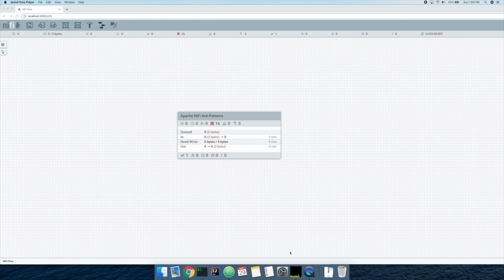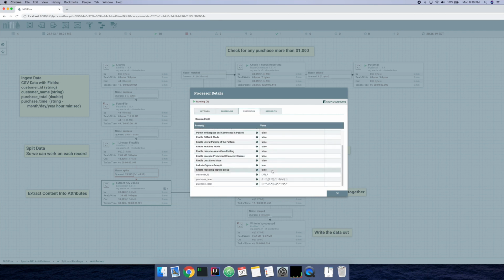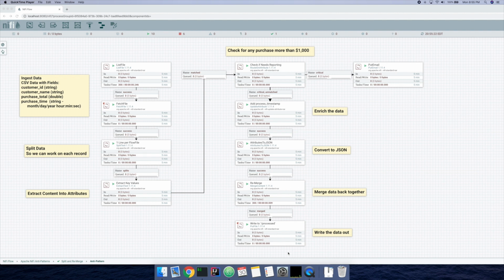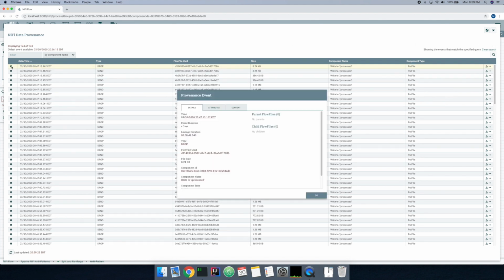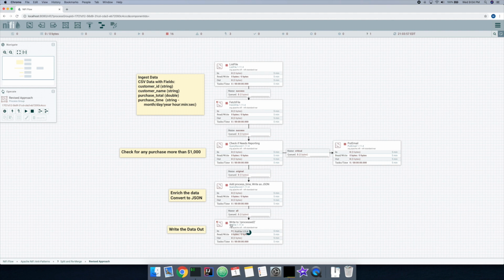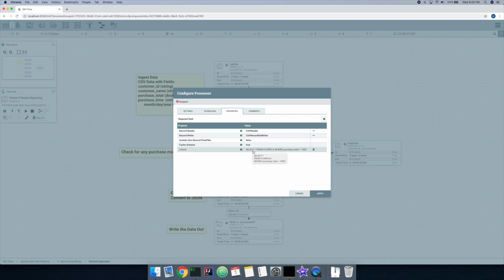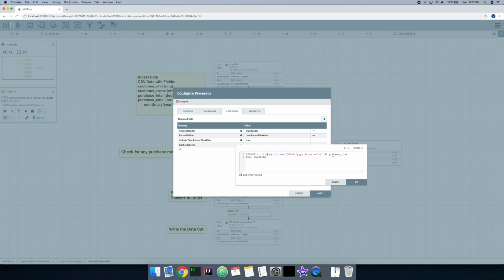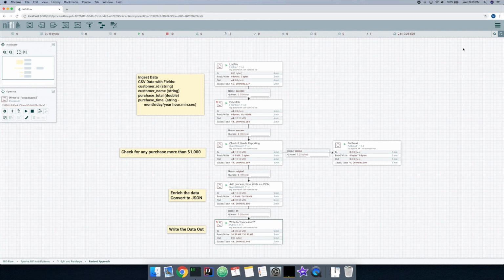Apache NiFi Anti-Patterns, Part 1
The first part in a series that explores common anti-patterns in Apache NiFi.
Part 1 examines a flow that performs splitting and re-joining of data; treating structured/semi-structured data as unstructured text; and blurring the line between FlowFile content and attributes.